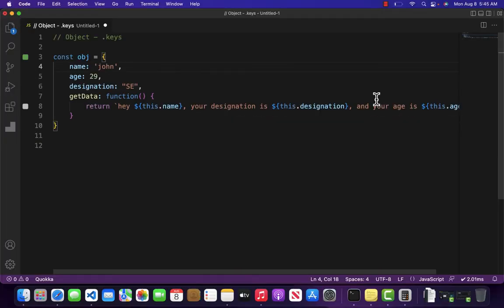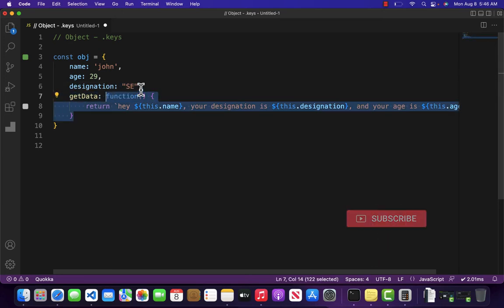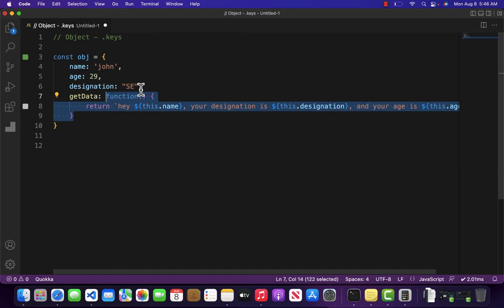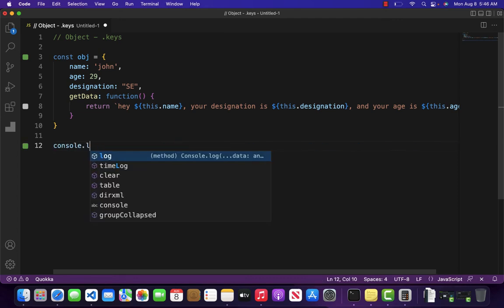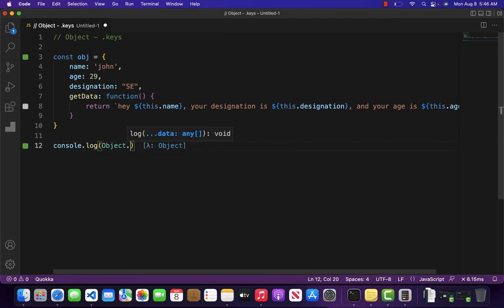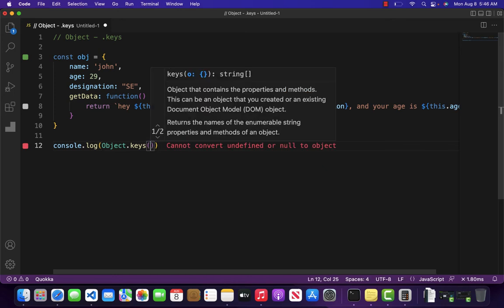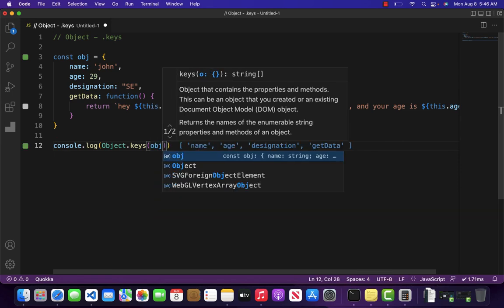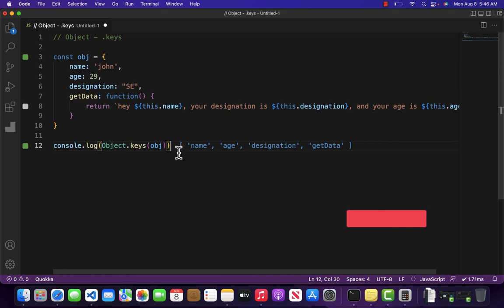JavaScript Objects - Object.keys()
In this video we will learn that what is Object.keys() method of object, and how can we use it in JavaScript.